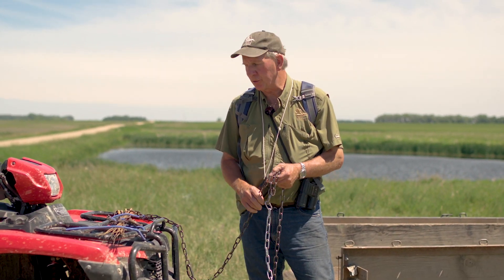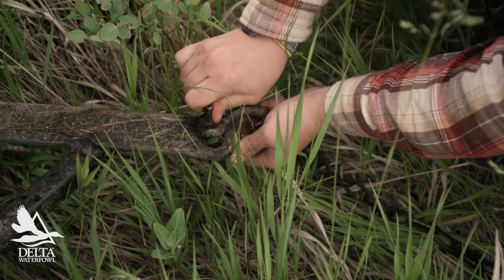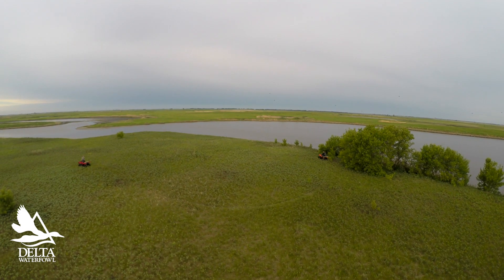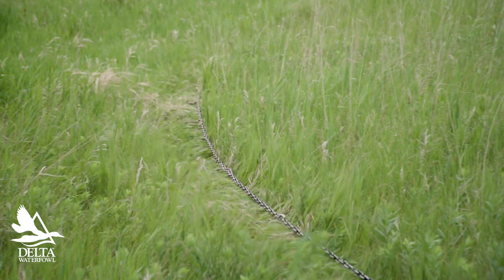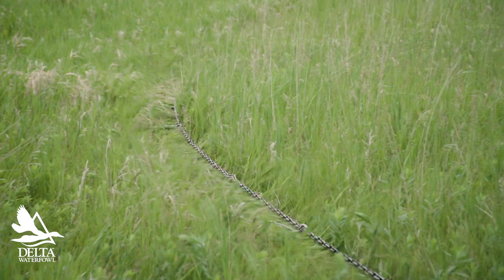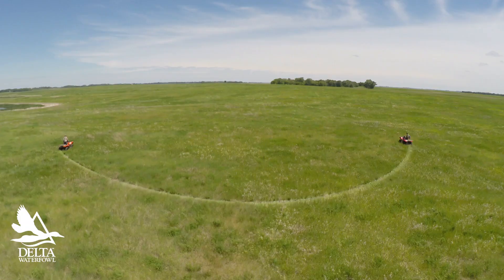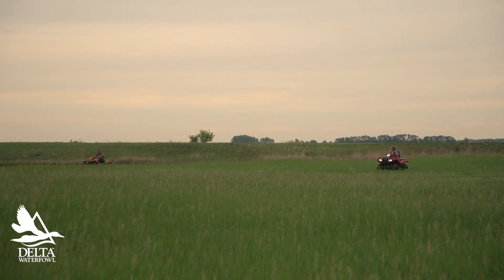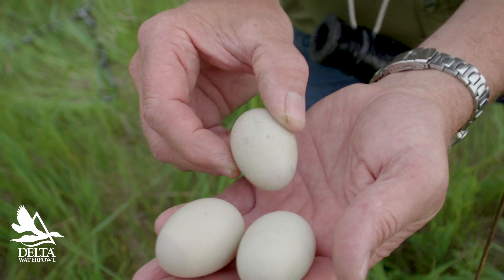What is nest dragging?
What is nest dragging? Why does it matter? Why do biologists use chains? Delta Waterfowl is answering your questions. The scientific data gathered from studies is essential work. The hens and their eggs are unharmed and may be inspected by biologists multiple times over a season. But don’t try this yourself. Delta Waterfowl biologists have training, permits, and produce results. The eggs we study now are the ducks over your decoys in fall.